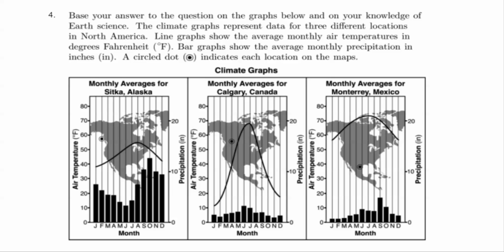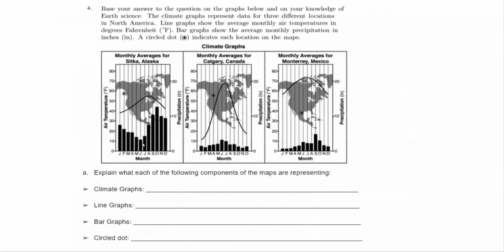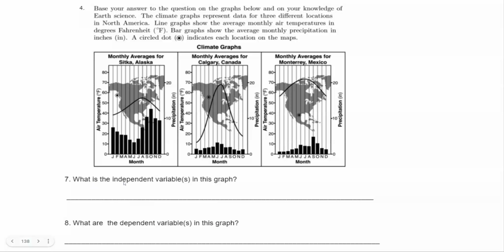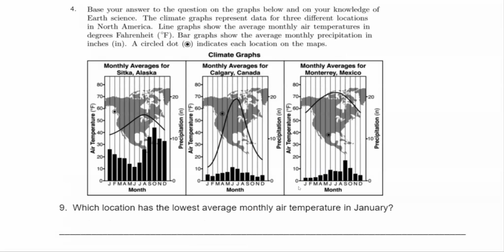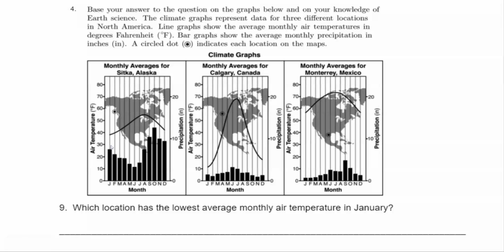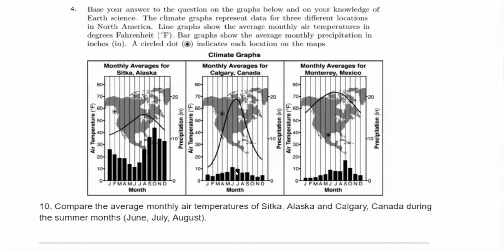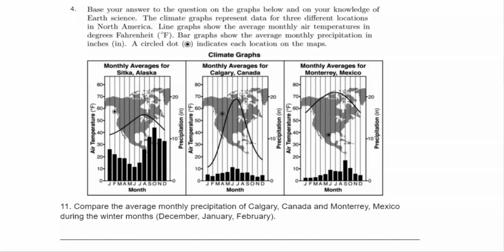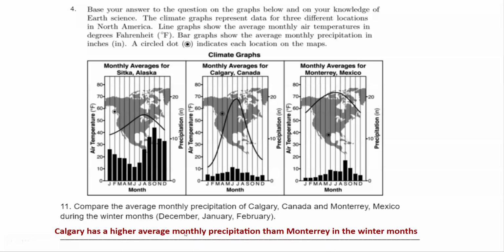Multiple Variables And Their Correlation Practice 4